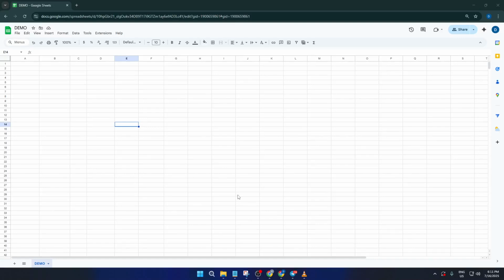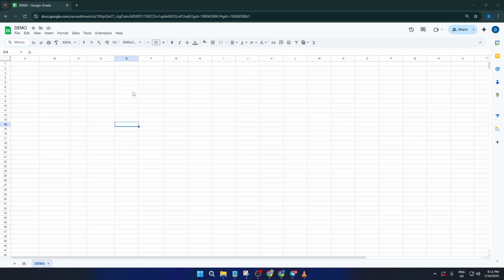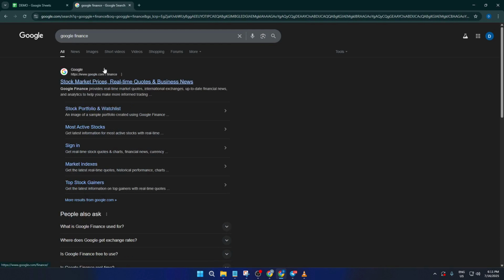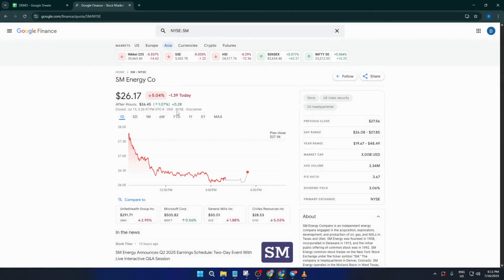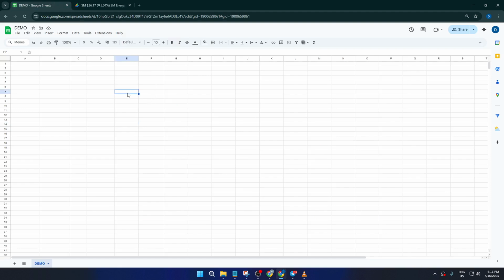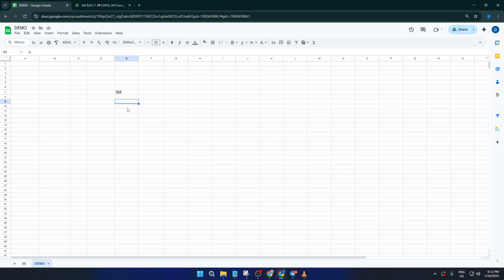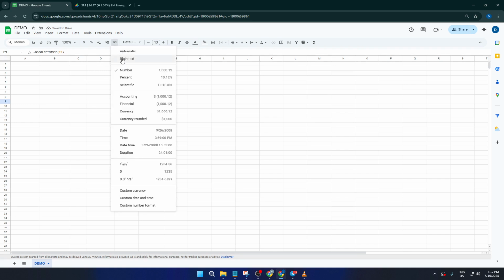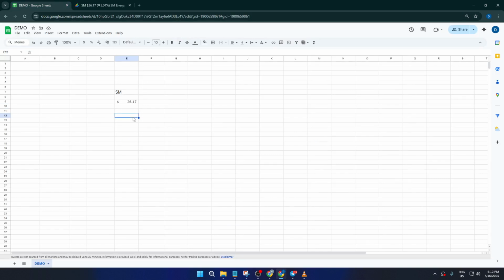How to Automatically Track Mutual Fund NAV in Google Sheets [Working 2026]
Want to track mutual fund NAV automatically in Google Sheets? In this tutorial, you'll learn how to bring NAV data into your spreadsheet and keep it organized for easier monitoring and analysis.

In this video, you'll learn how to:

✅ Track mutual fund NAV in Google Sheets
✅ Import NAV data into your spreadsheet
✅ Use formulas to retrieve fund information
✅ Update NAV values automatically
✅ Organize mutual fund data for tracking

To automatically track mutual fund NAV in Google Sheets, you can use compatible finance data sources, formulas, or external integrations to retrieve NAV information. Depending on the data source, you can set up your sheet so NAV values update automatically when new information becomes available.

Don't forget to like, subscribe, and turn on notifications for more Google Sheets tutorials, mutual fund NAV guides, finance tracking tips, investment spreadsheet tutorials, data automation, financial formulas, and productivity tips.